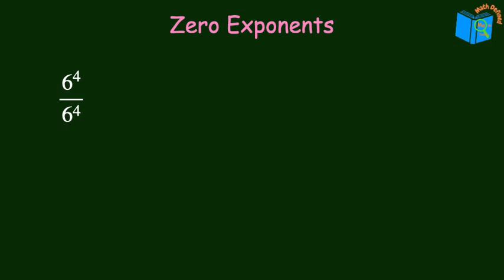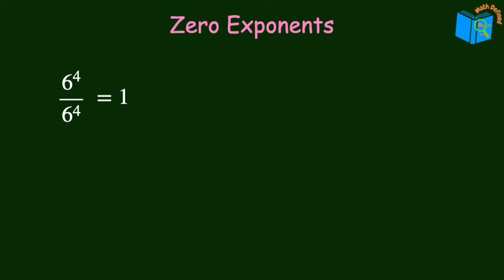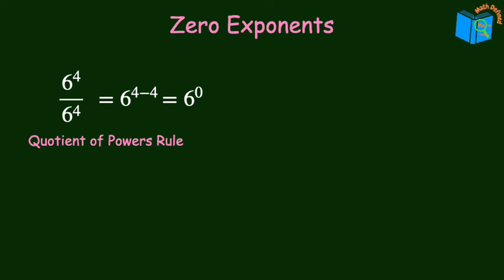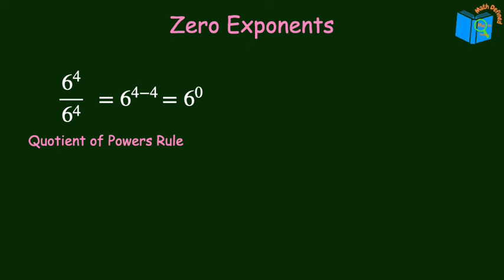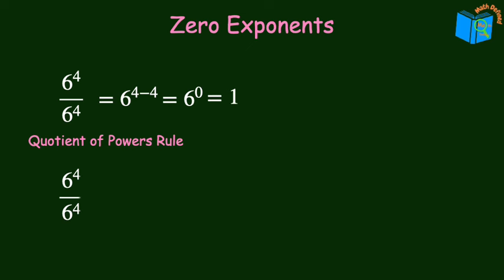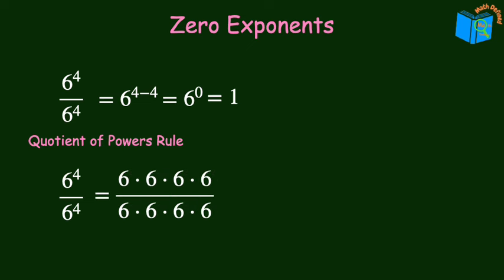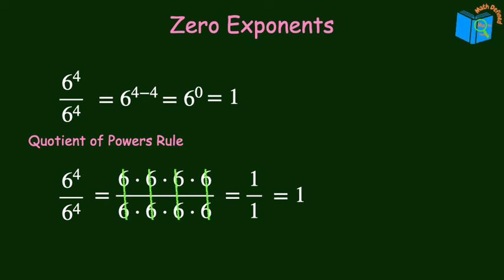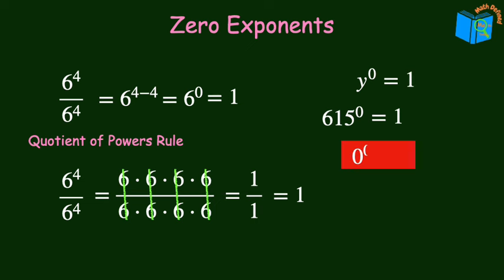Why Any Number to the Zero power is One! | Math Defined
In this video, we explore what happens when powers are simplified to result in an exponent of zero. You will discover why any non-zero number raised to the power of zero equals one through clear explanations and a step-by-step demonstration. Whether you're a student looking to improve your math skills or simply curious about the topic, this lesson is perfect for you.

🤔 **Got Questions?**: We've got answers! Leave your burning questions in the comments below, and our math-savvy community will be there to help you out. 🤝

I hope you find this video to be helpful! I am ever grateful to all my viewers for their comments and views!